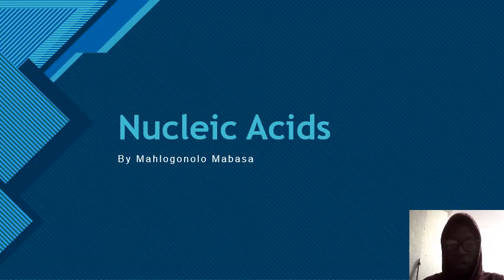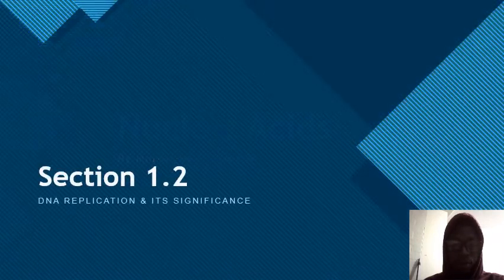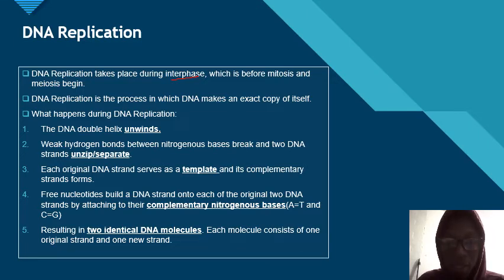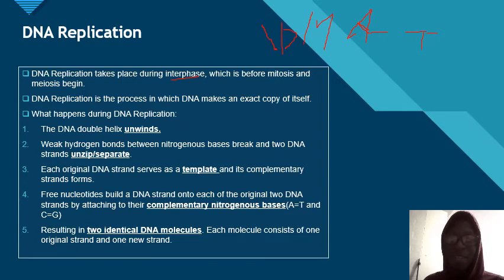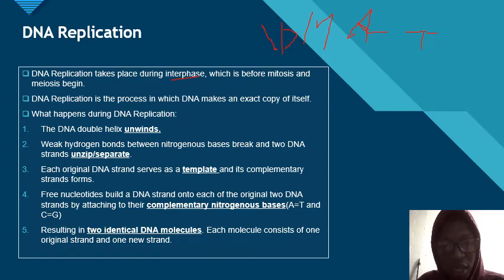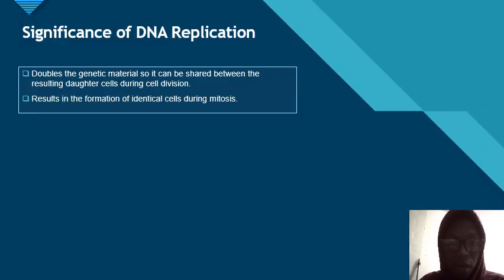(8)Grade 12 Life sciences | Nucleic Acids (DNA Replication) Made Easy!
Purpose: Unpacking DNA Replication